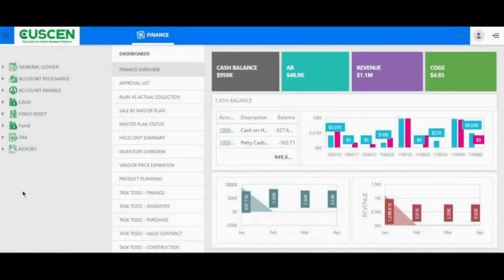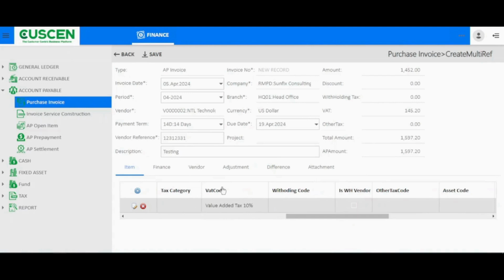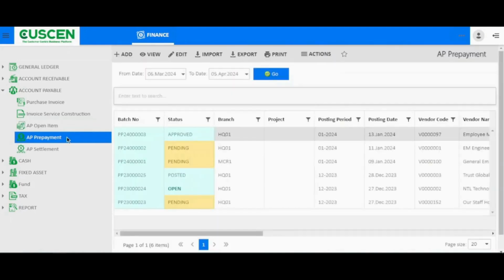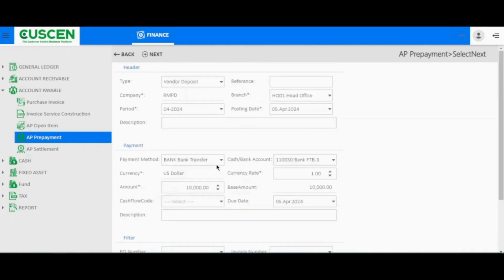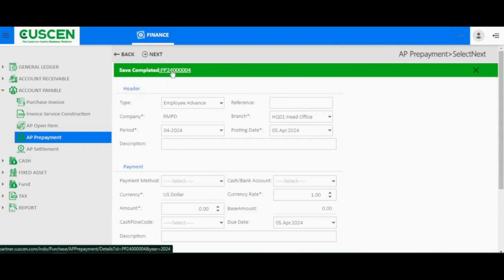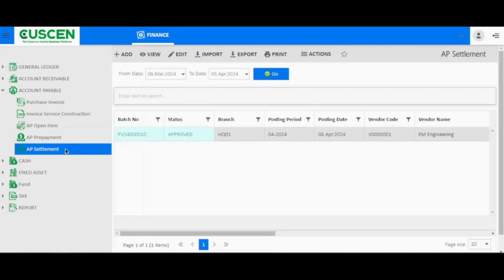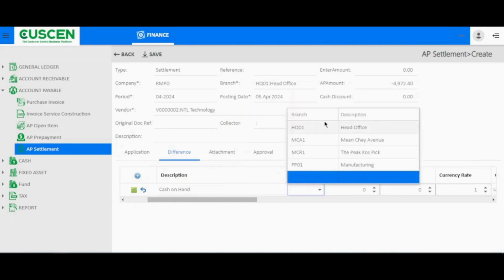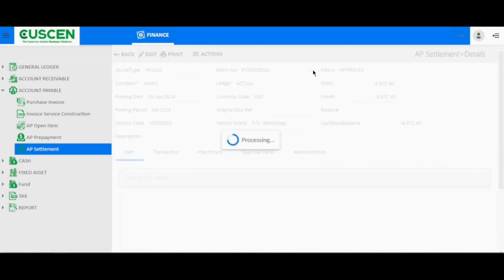CUSCEN: Account Payable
📑 Hiểu được quy trình quản lý các khoản phải trả của bạn, đảm bảo thanh toán kịp thời và chính xác cho nhà cung cấp.